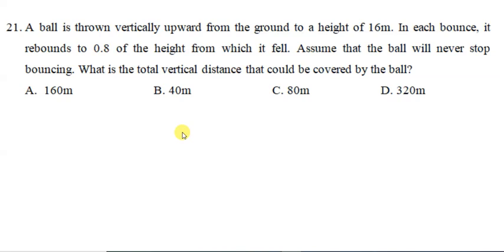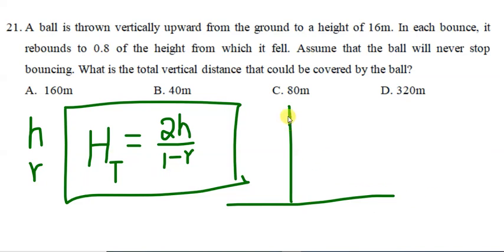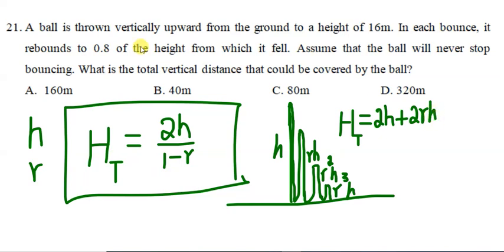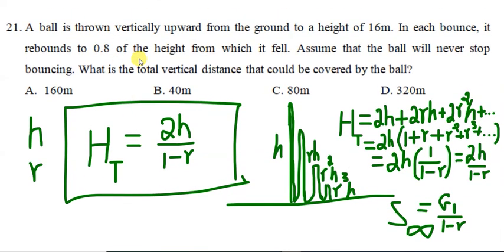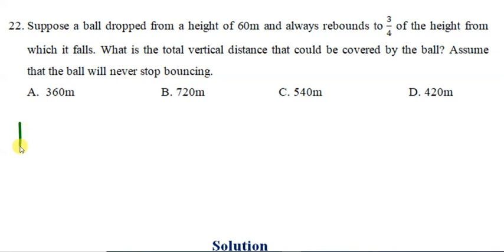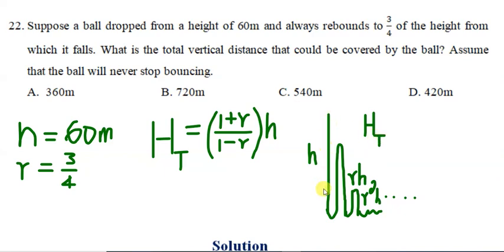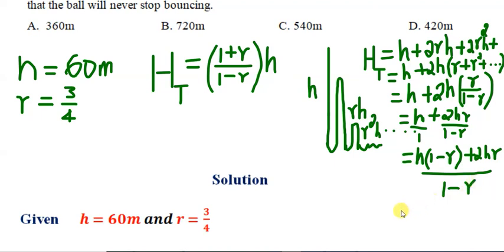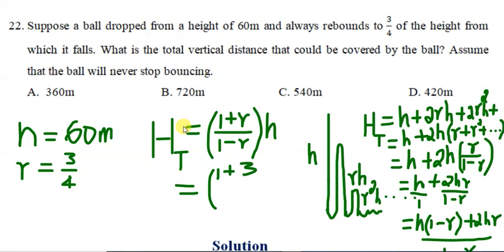Grade 12 Math Entrance Exam in English part 7